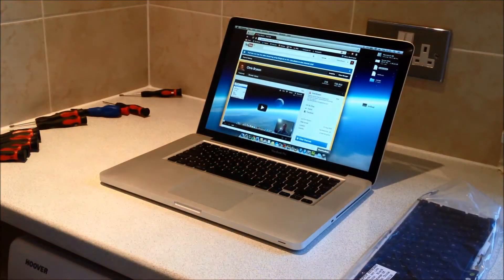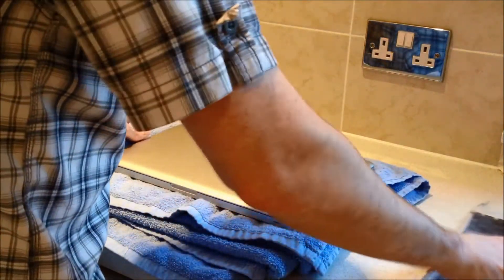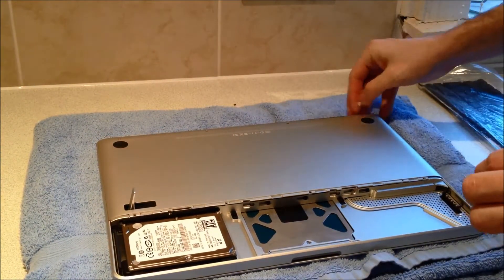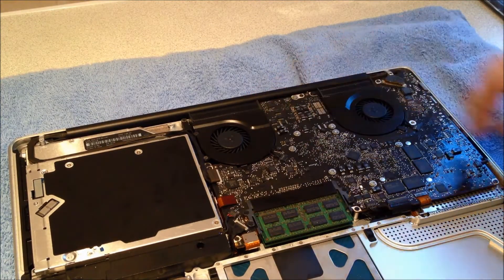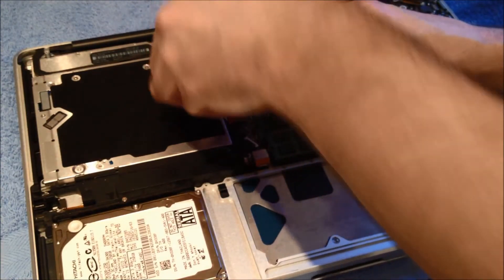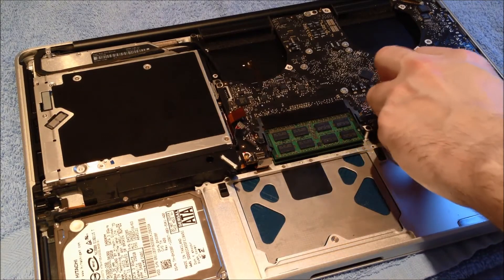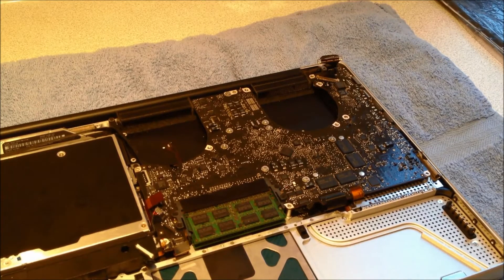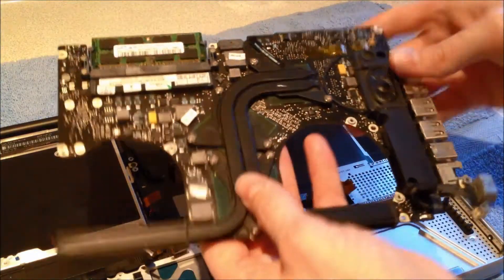How to remove logic board from 15" MacBook Pro (Mid-2009)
This video will show you how to remove the logic board from a Mid-2009 15" Apple MacBook Pro.  It shouldn't take any longer than about 30 minutes.

Did you Like or Dislike this video? Please take one minute to let me know here?